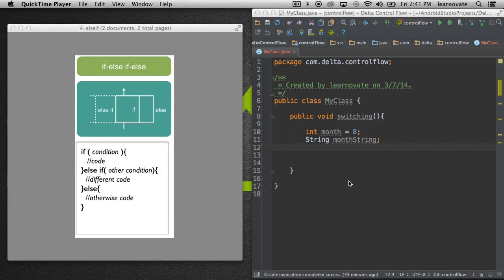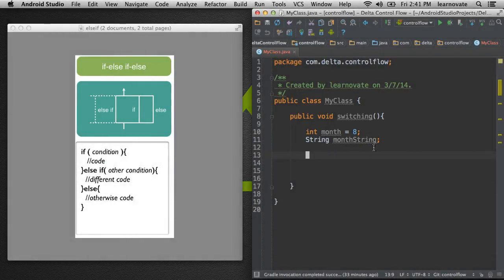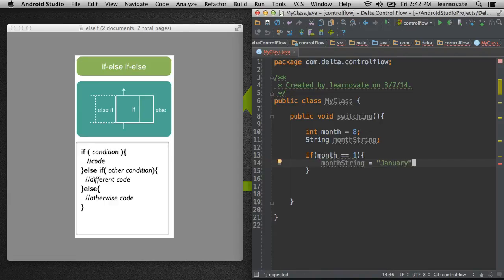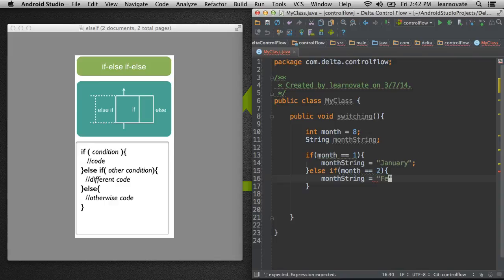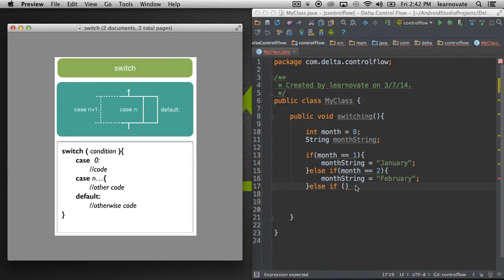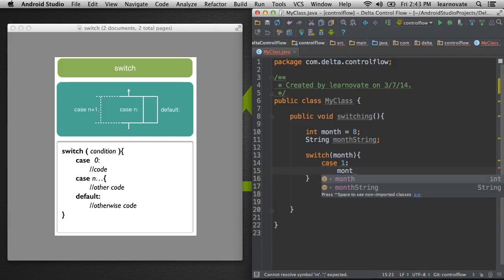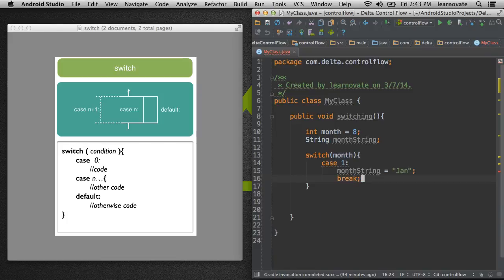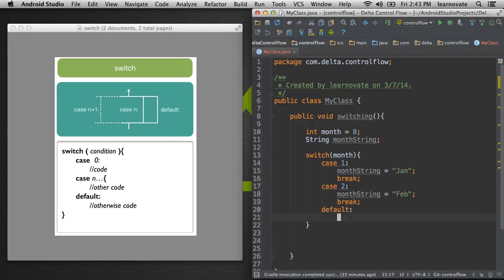022 The switch statement